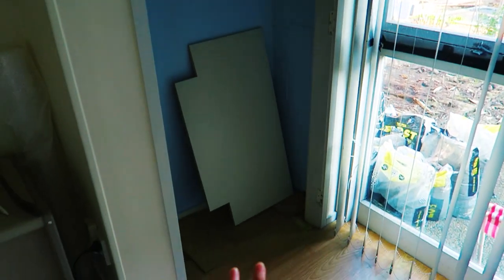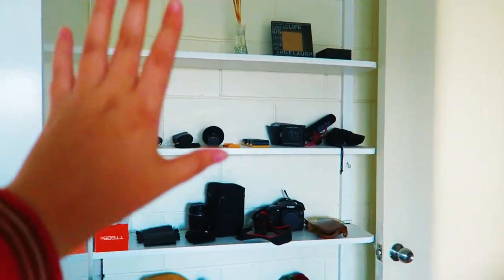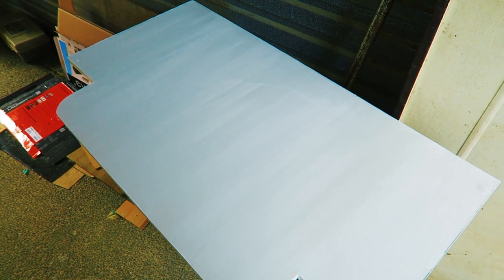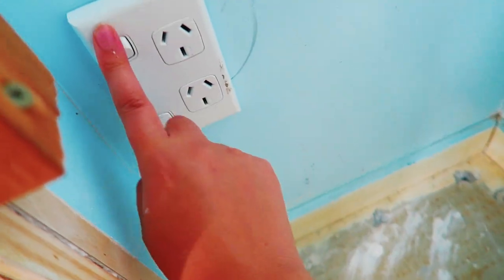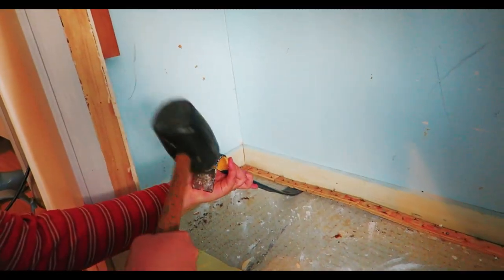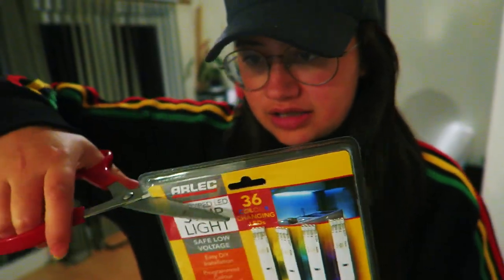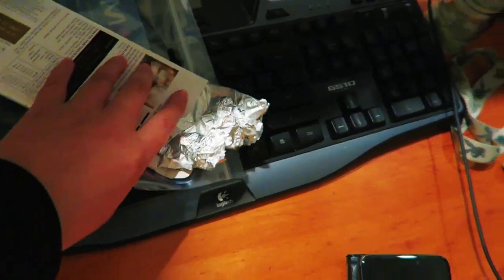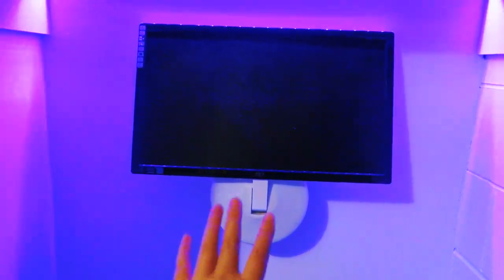Converting a Wardrobe into a Computer Space!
I needed a new space to put my computer. So we decided to convert the wardrobe in the spare room into one.

It was so much fun putting this video together!